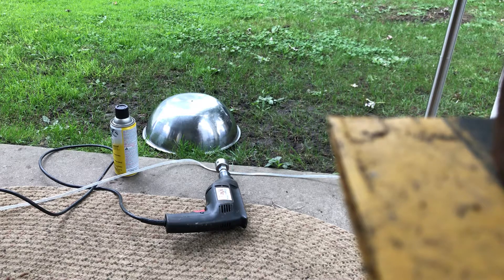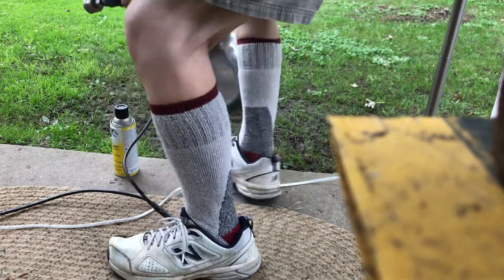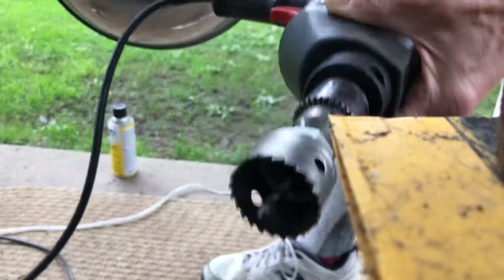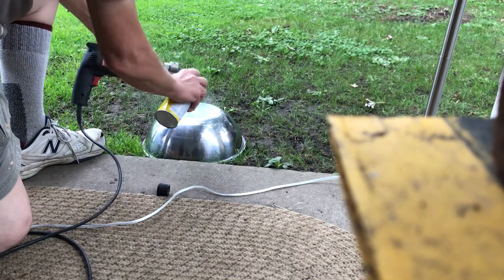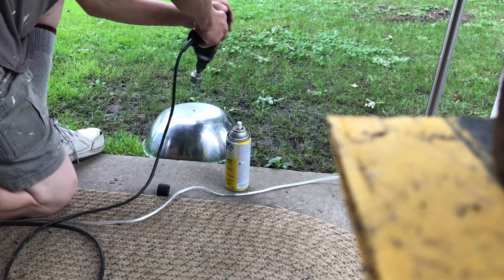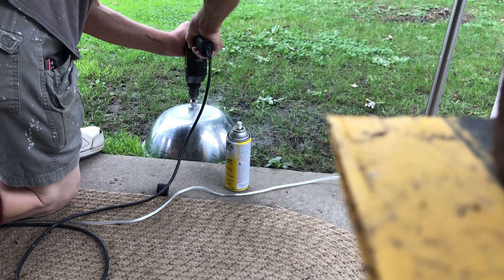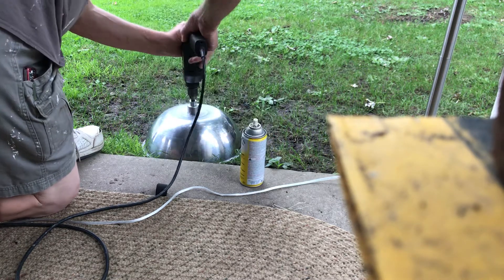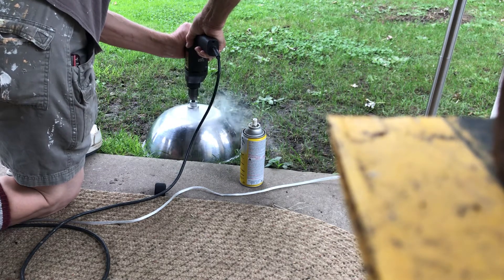Stainless lamp shade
How not to